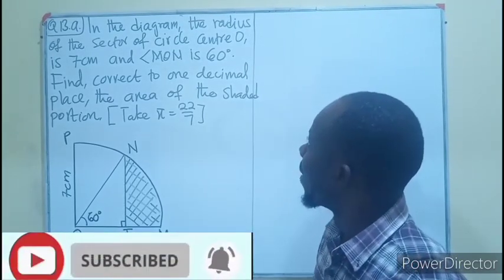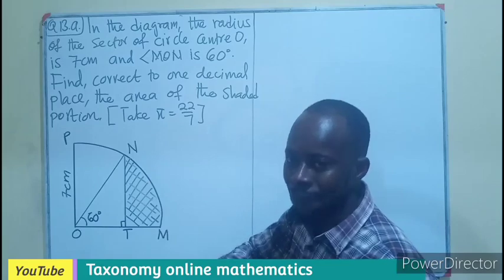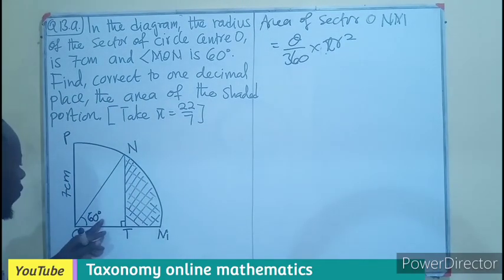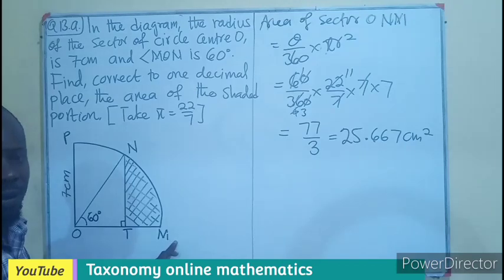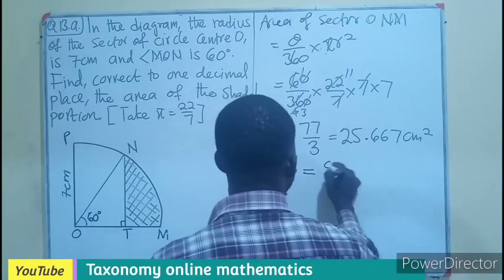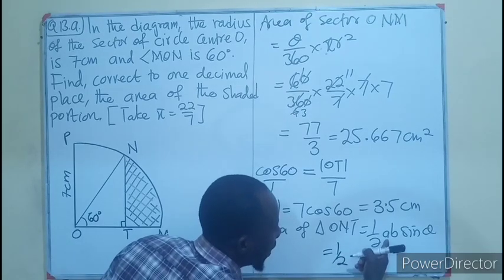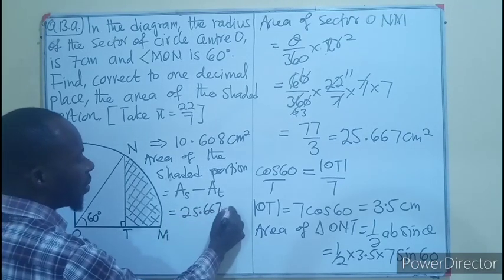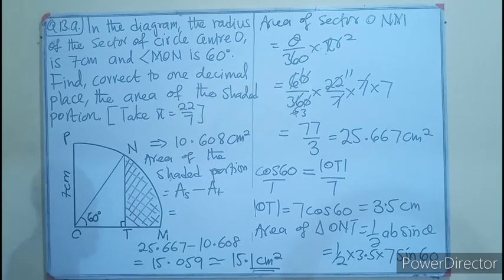WASSCE June 2023 EXAM Question 13 (a) || How to find the Area of a portion of a Sector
Waec examination on area of a sector